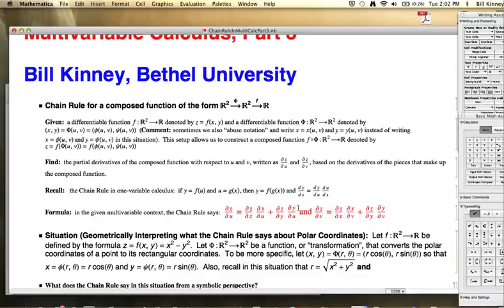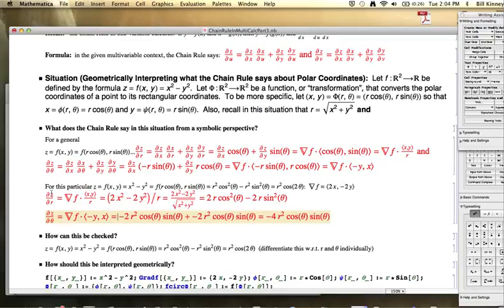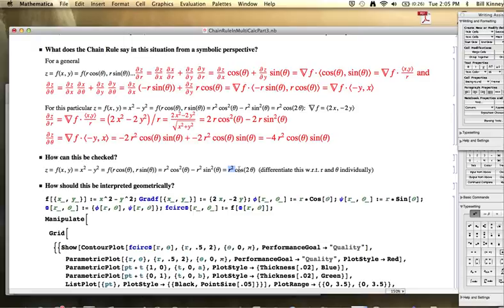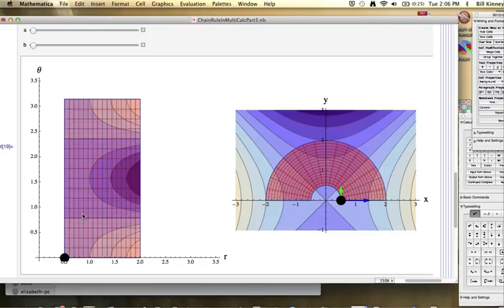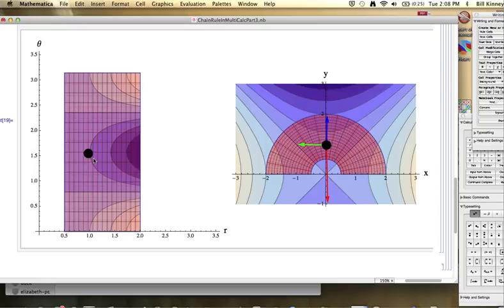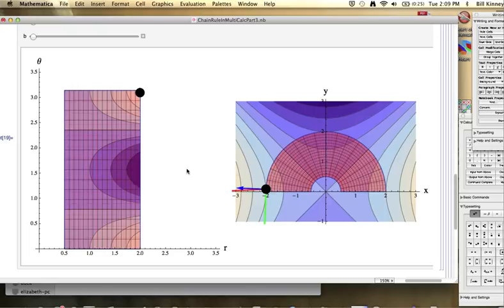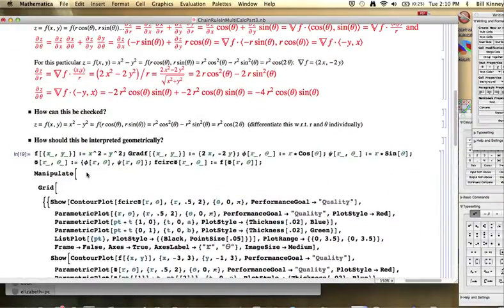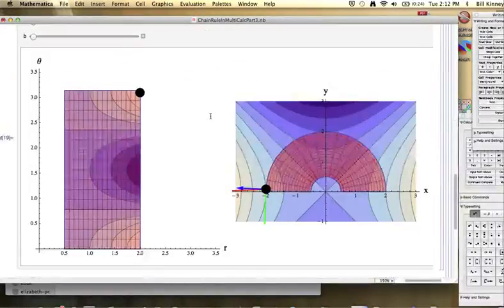Geometry of the Chain Rule in Multivariable Calc, Part 3